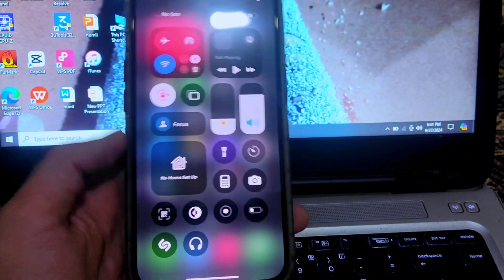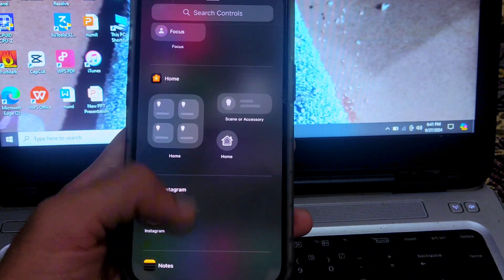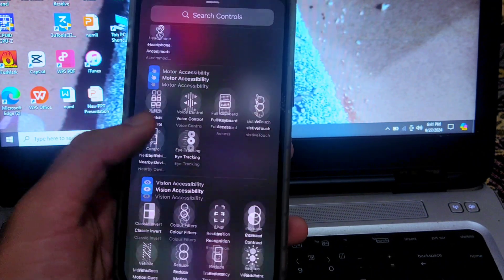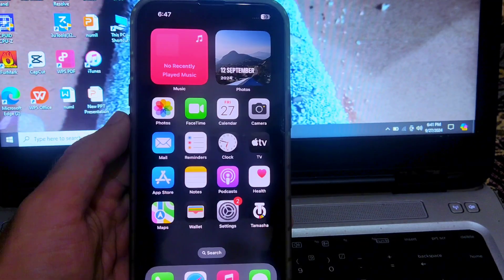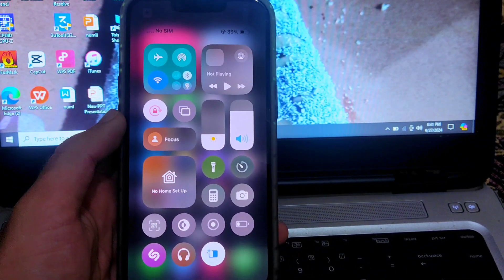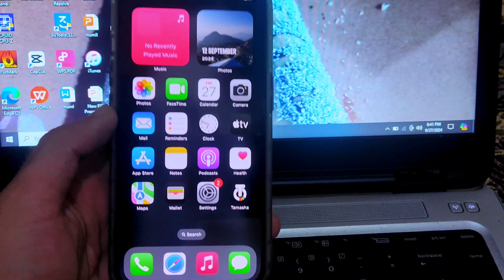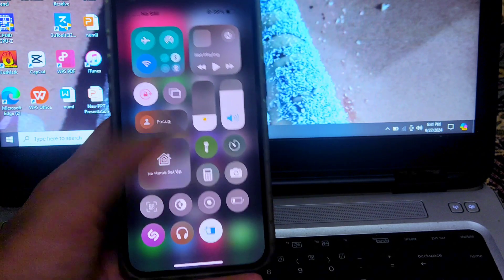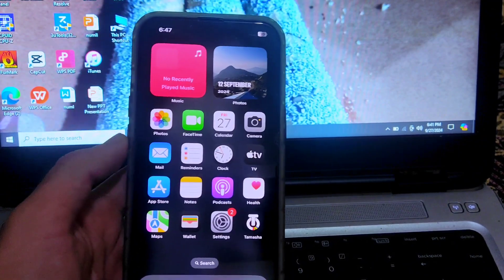How to Activate Smart Invert in iPhone IOS 18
In this video i am going to talk about activation of smart invert and what is the use of smart invert in ios 18

===Social===

===Channel===